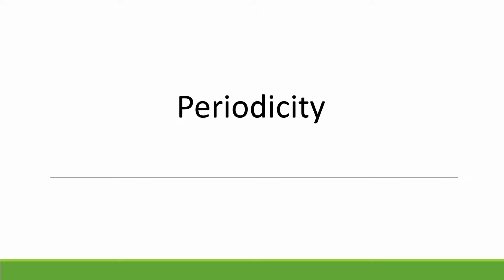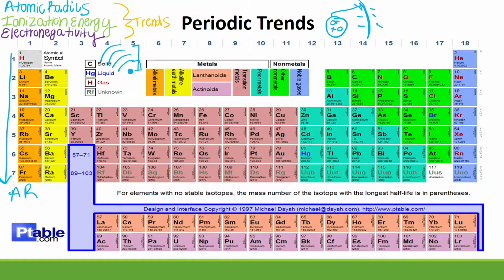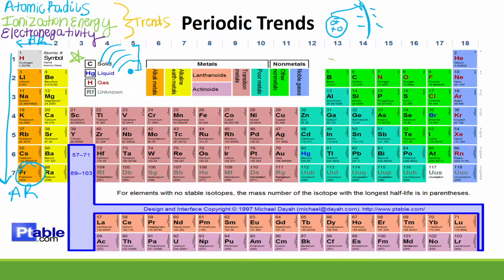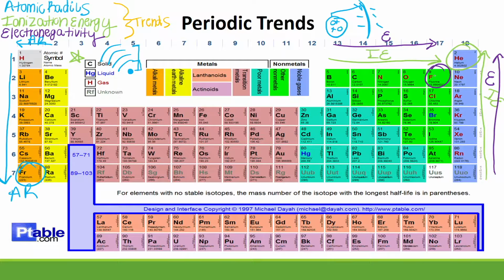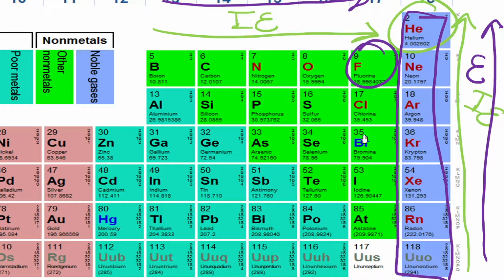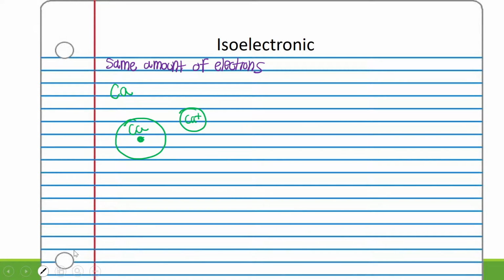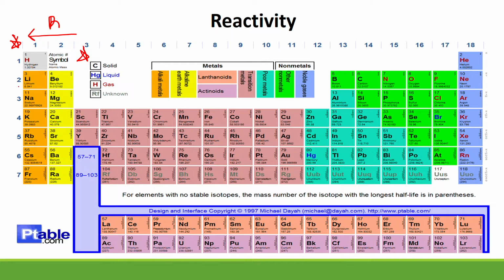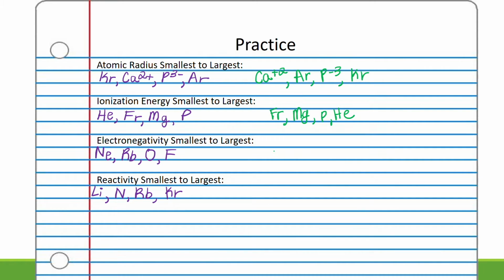Periodicity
Periodic trends including atomic radius, ionization energy, electronegativity, and reactivity. Includes practice problems.